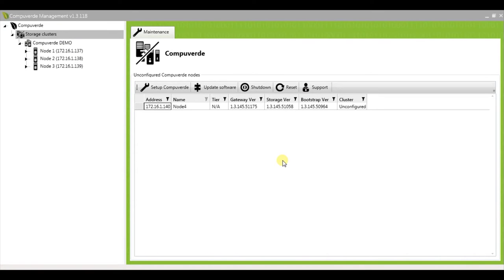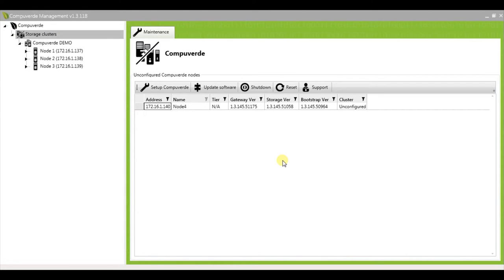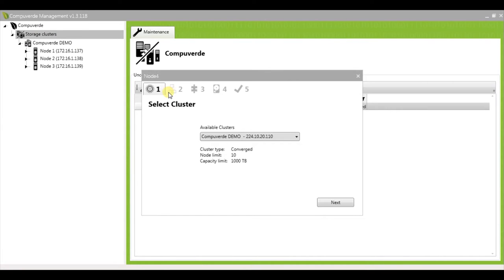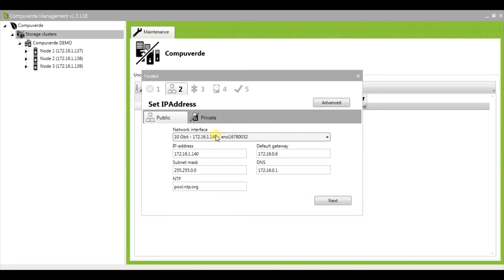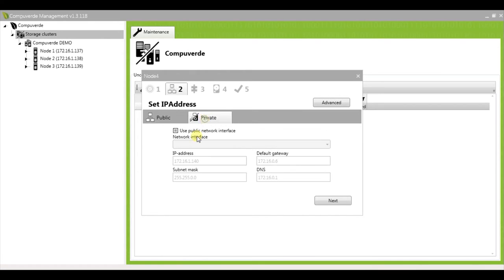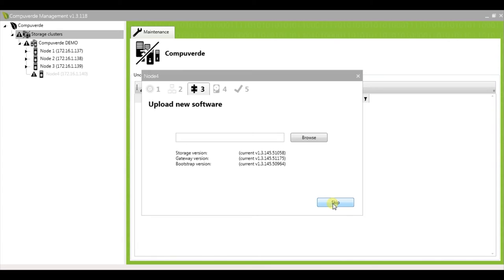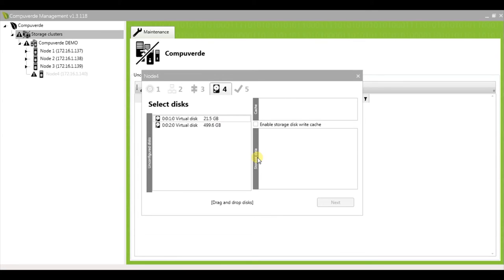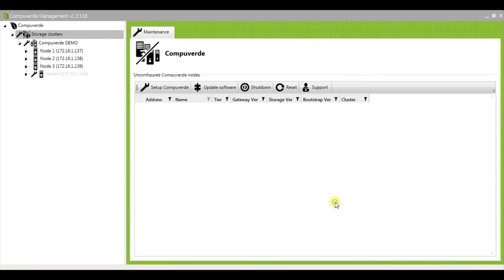Compuverde Tutorial: Node configuration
When a node has been installed with the Compuverde software and connected to the network, it will show up in the Management Tool. This tutorial shows you how to make the new node become a part of your storage cluster.